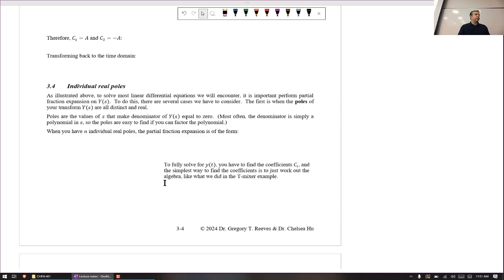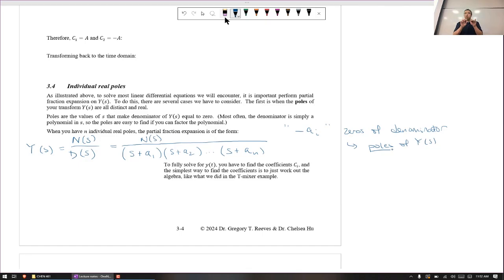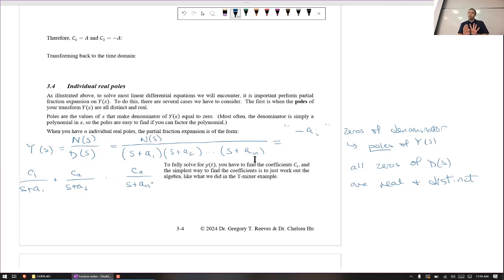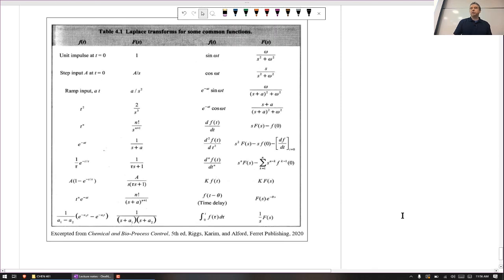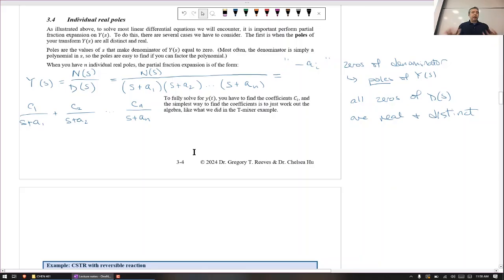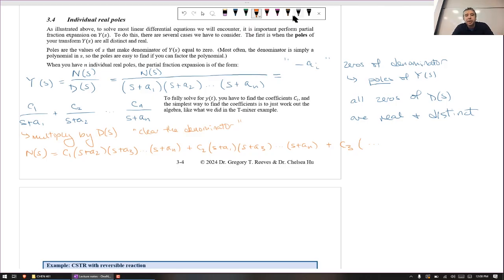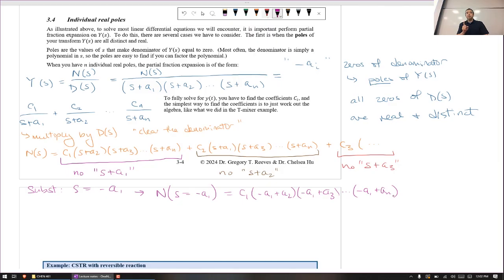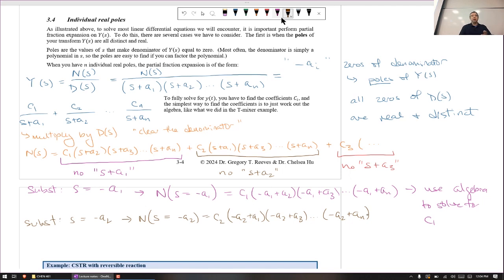Partial Fraction Expansion: Individual Real Poles (UPDATED)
In this lecture snippet, we discuss how to perform partial fraction expansion when all of the poles are real and distinct